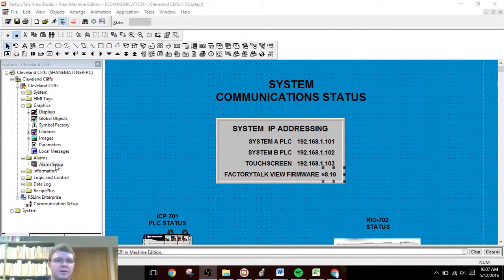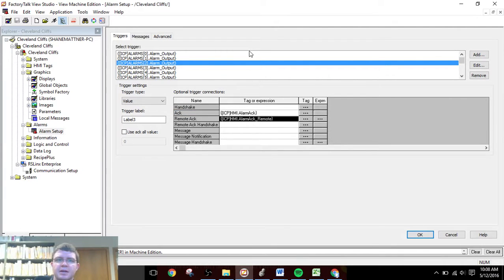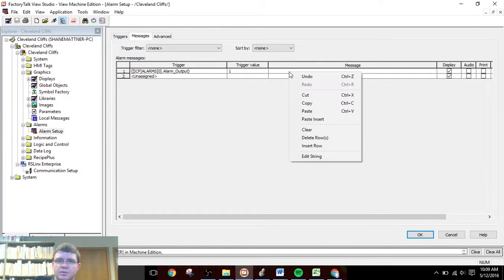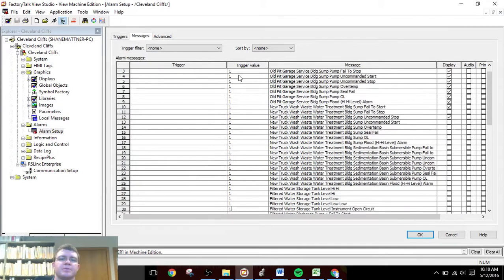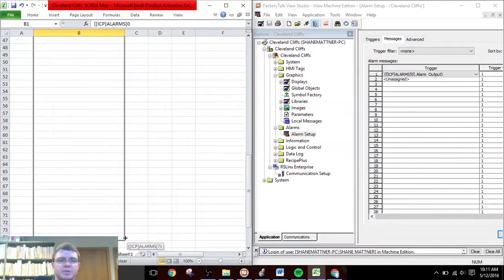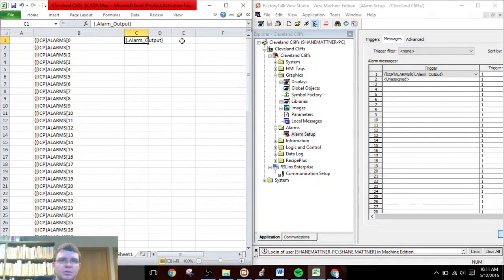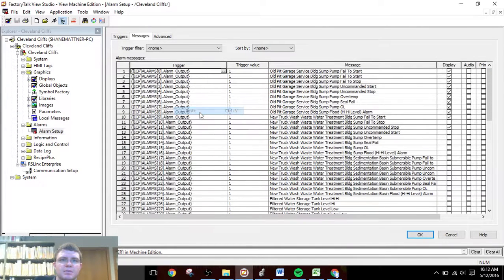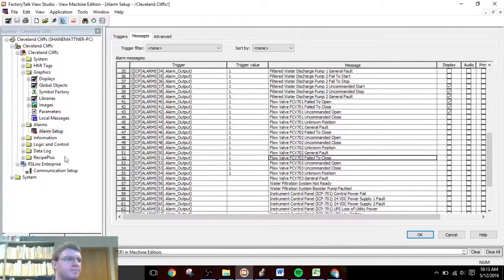FTVS Alarms Setup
In this video I show the steps to efficiently create 70 alarms in FactoryTalk View Studio using Excel